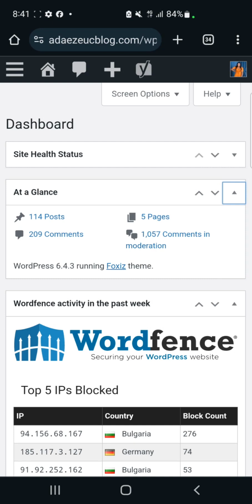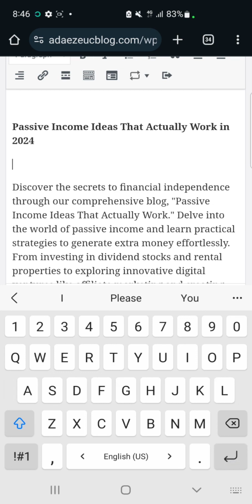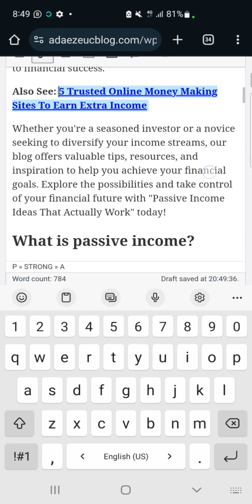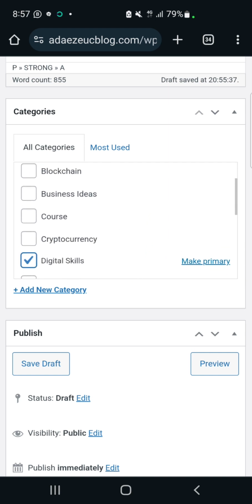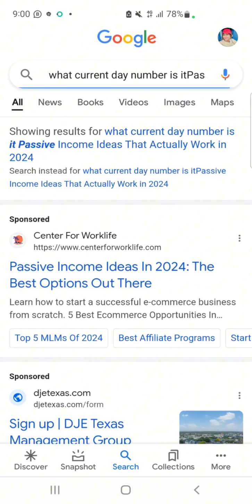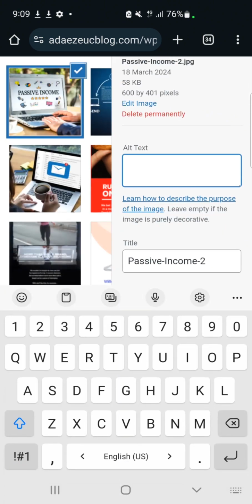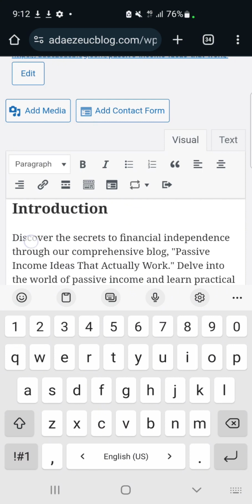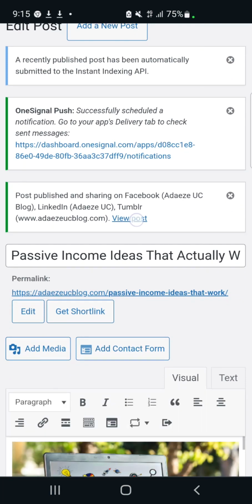SEO for beginners: How to create and publish a perfect blog post (Step by step tutorial)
Welcome to our comprehensive guide on SEO for beginners! In this tutorial, I'll walk you through the step-by-step process of creating and publishing the perfect SEO-friendly blog post.

 Whether you're new to SEO or looking to refine your skills, this video is packed with valuable insights and practical tips to help you boost your website's visibility and drive organic traffic.

Mastering SEO: Crafting and Launching the Ultimate Blog Post (Step-by-Step Guide)

Unlocking SEO Secrets: A Comprehensive Tutorial on Crafting and Publishing SEO-Friendly Blog Content

- SEO-friendly blog post
- Step-by-step tutorial
- Crafting blog content
- Publishing blog post
- Boost website visibility
- Drive organic traffic
- SEO tips
- Blogging Tips